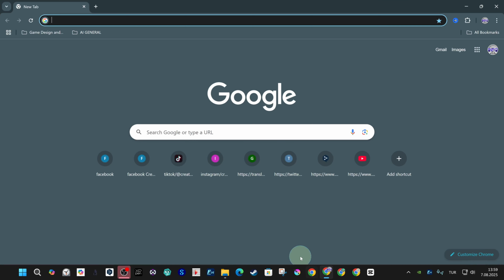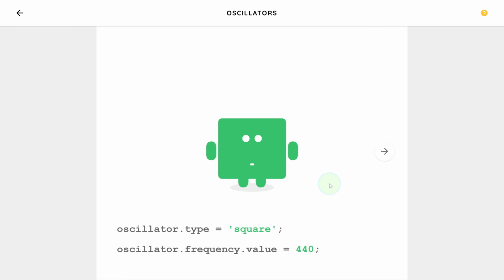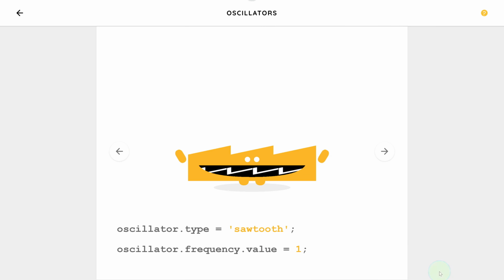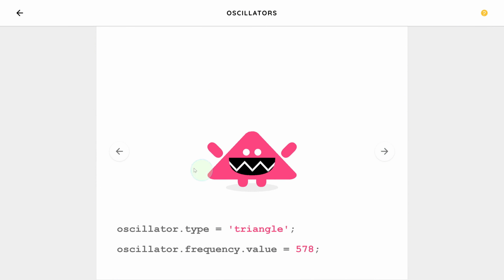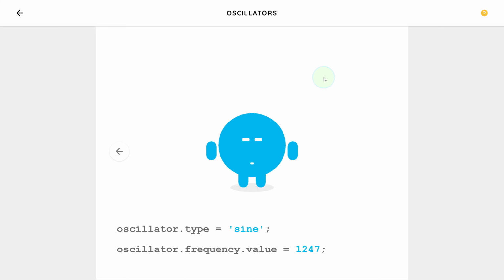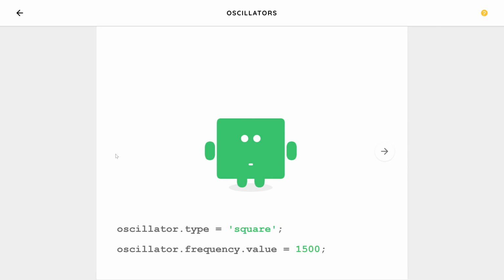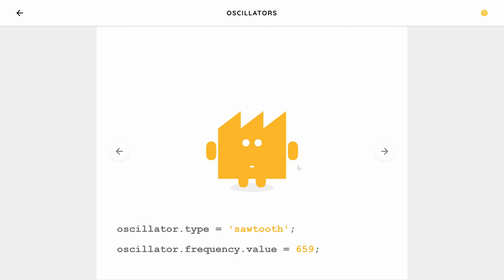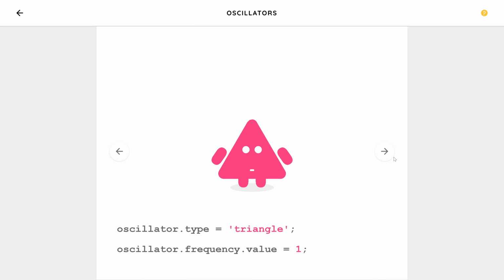Chrome Music Lab Oscillators Are So Funny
✨ 🥳🎤🎭🎼💫🎤🌀🎵🎧 🎻🧪🎶✨ 🎛️😂 Oscillators are so funny—and Chrome Music Lab makes sound exploration a blast! In this video, we play with waveforms like sine, square, triangle, and sawtooth to create hilarious and unexpected audio effects. Just drag up or down to change pitch and hear the oscillator sing, squeak, or roar! Perfect for kids, creators, and curious minds who love playful sound experiments.🎶

🧠 Whether you're a curious student or a creative musician, this experiment makes music and science come alive. No downloads, no sign-ups—just pure interactive fun!

🔗 Try it now on Google Arts & Culture